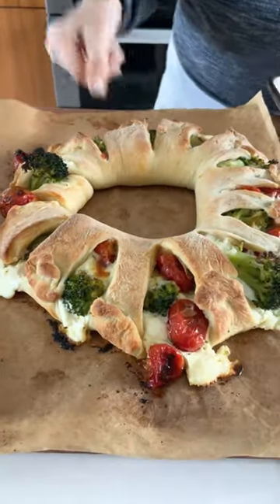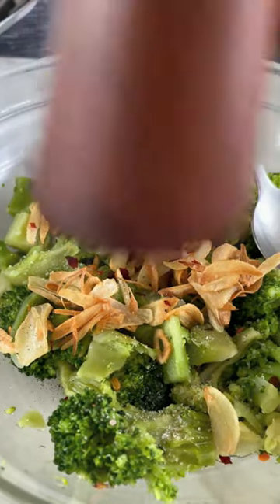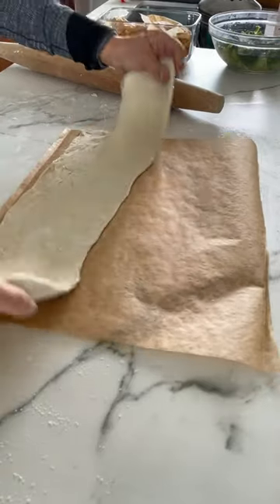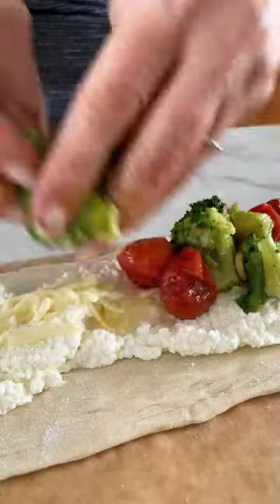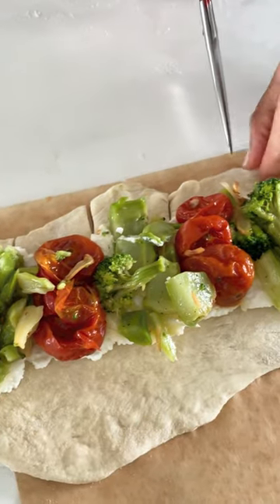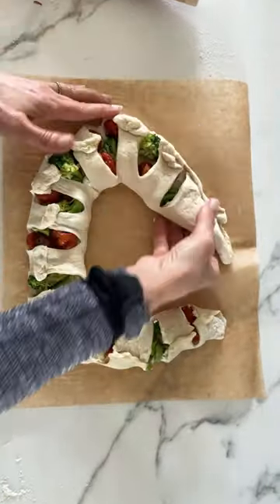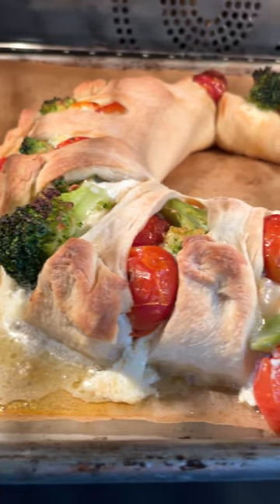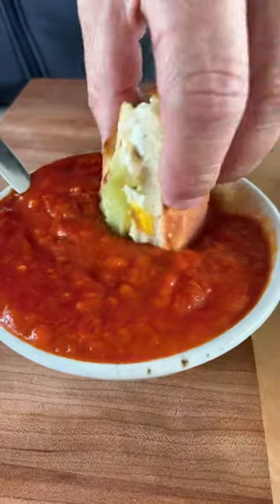Broccoli and Roasted Tomato Stromboli Wreath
Bake at 450 F degrees for 18-20 minutes.